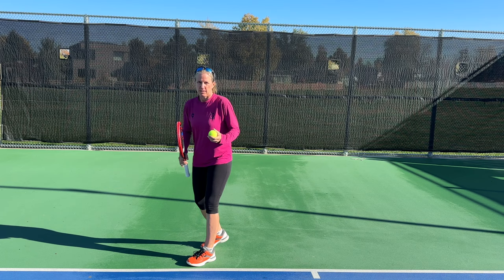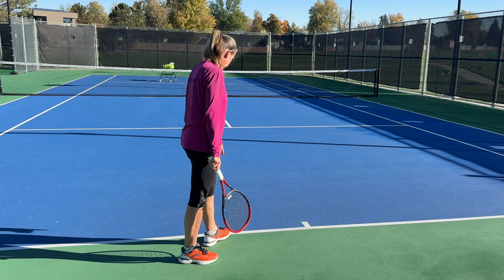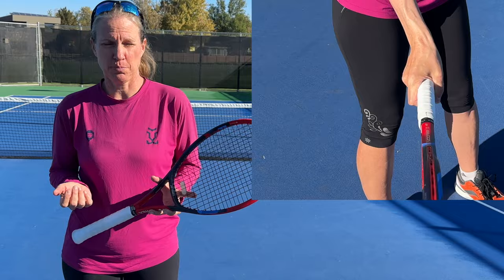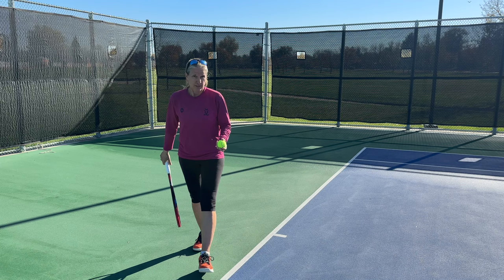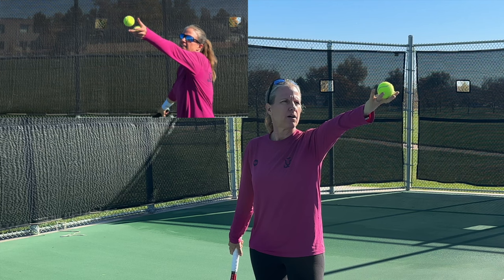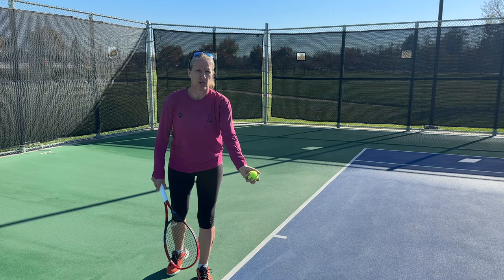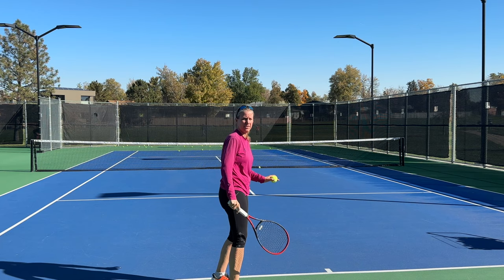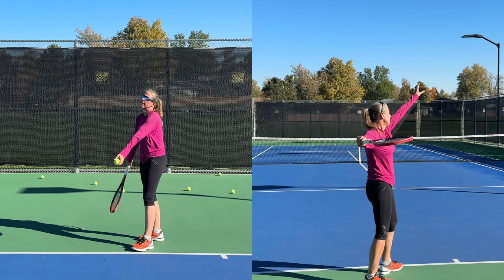Unlock Your Tennis Potential: Flat Serve Tutorial for Beginners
In this video, I'll teach you in 5 easy to follow steps how to hit the flat tennis serve. If you're new to tennis this is the serve you want to start with. It's the "easiest" to learn. Right away, use the correct grip - the continental grip - to make sure that you'll later on be able to master the slice and kick serve.

These are the companies I trust and work with:
SWINGVISION

Use to save $15 (through May 31)